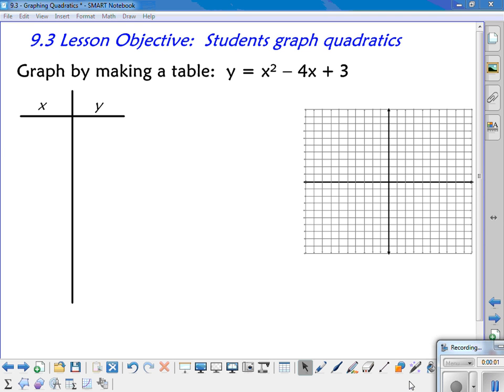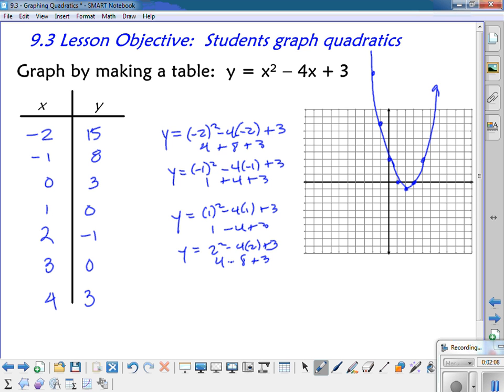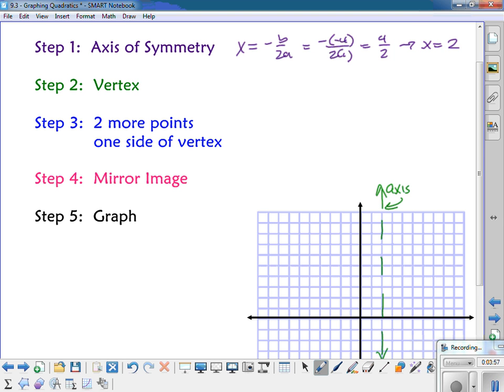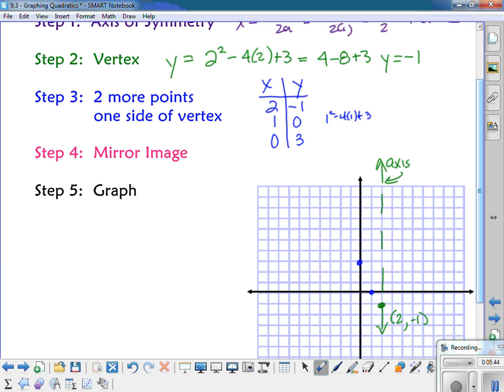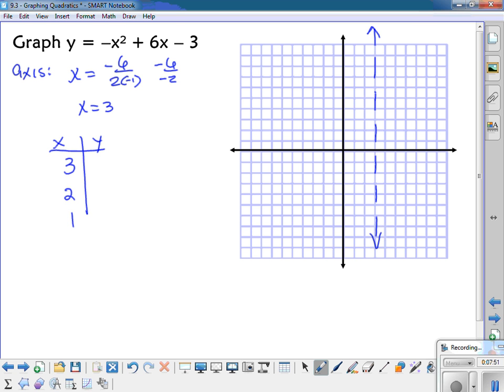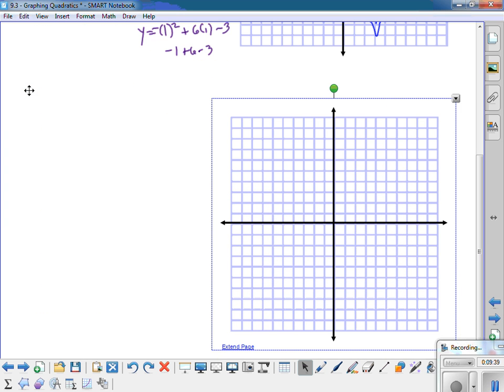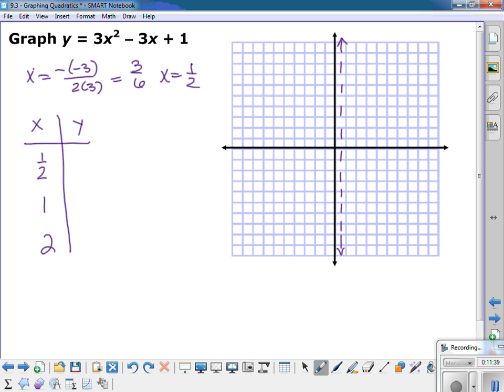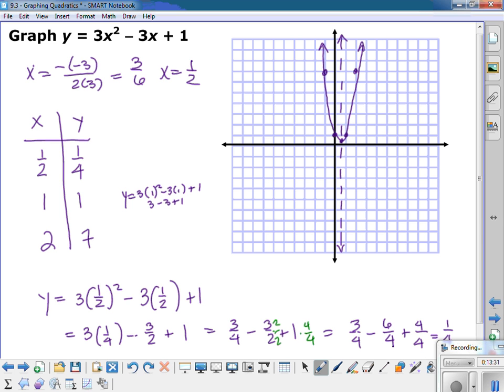9.3 Graphing using axis of symmetry